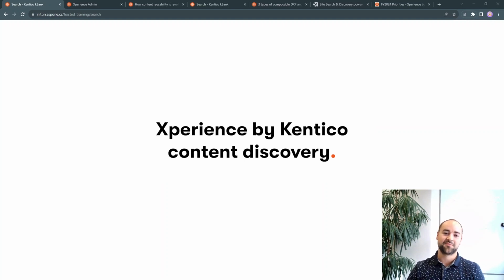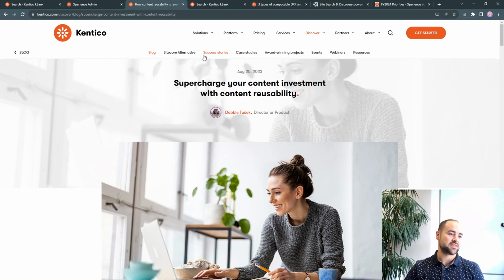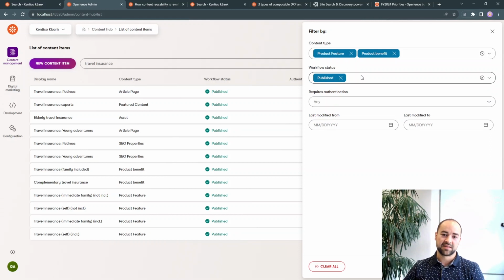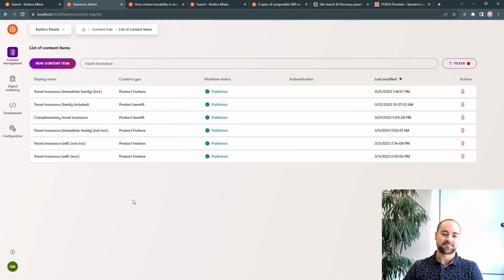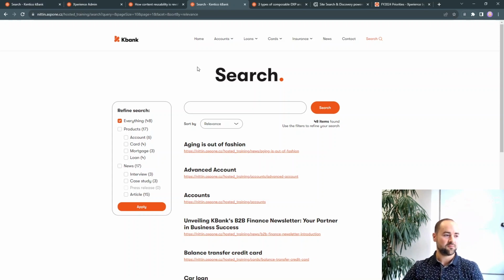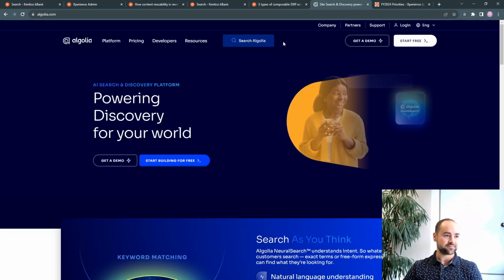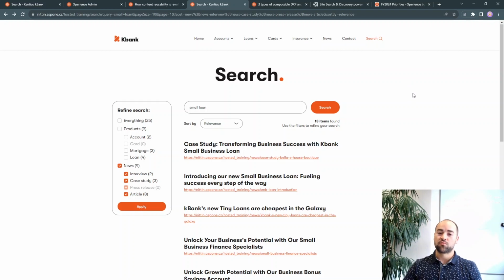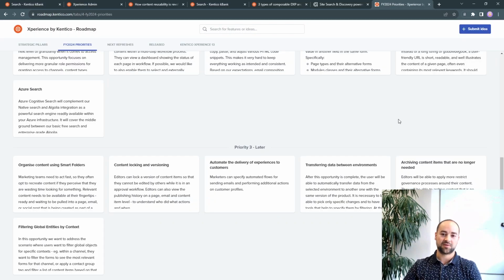Xperience by Kentico - Product Insights: Content Discovery 09-2023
Join Kentico Product Owner Ondřej Henek as he shows how Xperience by Kentico helps marketers and website visitors quickly find the content they’re interested in.

Easy-to-use filters in the Content Hub, which are “remembered” during a session, ensure marketers' content management workflows are optimized for productivity.

Xperience by Kentico’s local Lucene search integration provides a no-cost and easy-to-use search solution for websites. Lucene search provides powerful search term matching and search result faceting, helping visitors explore and pinpoint the content they are most interested in.

Xperience by Kentico’s product roadmap includes future enhancements to content taxonomization and “smart” folders, improving content discovery for both marketers and their audiences.